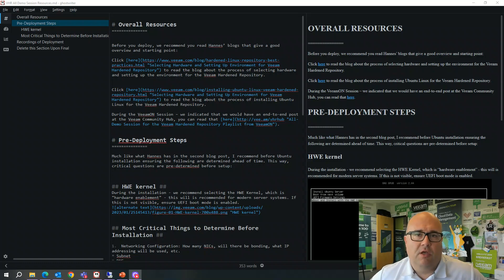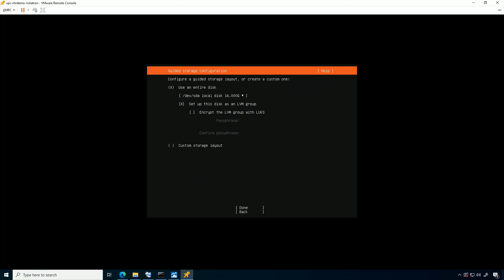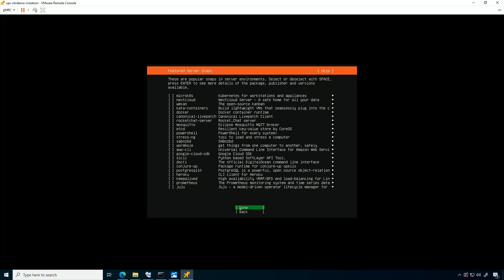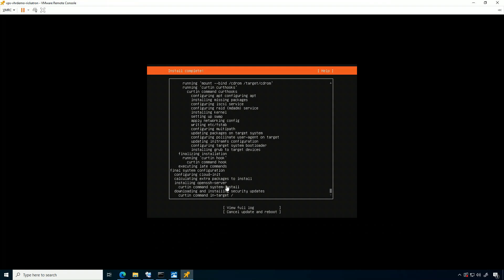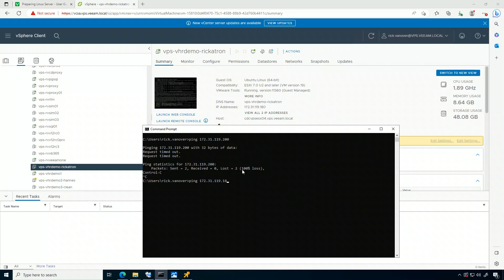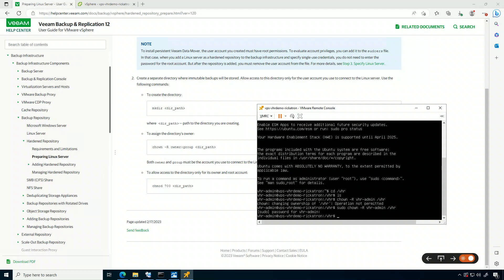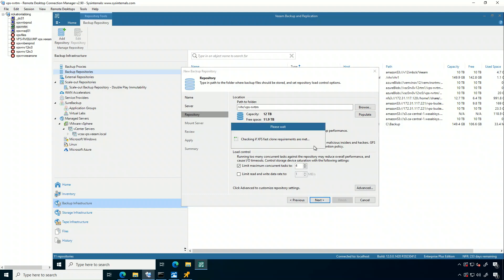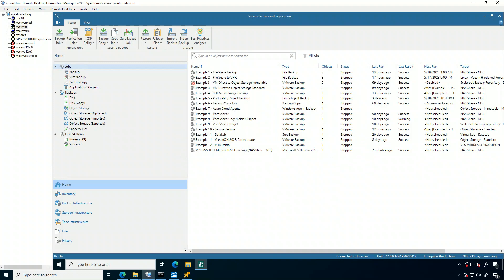All-Demo of the VHR - VeeamON Post-Event Share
Let's cover:
-How to install Ubuntu
-How to configure the Veeam Hardened Repository
-Tips for Veeam configuration of immutability